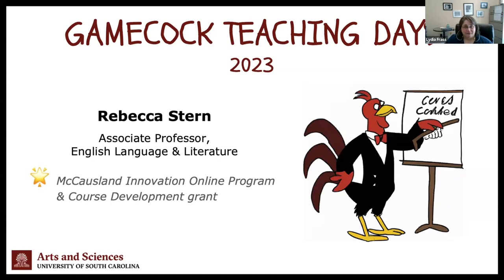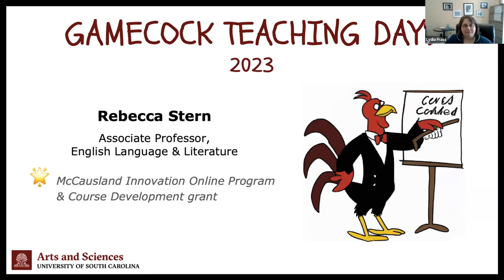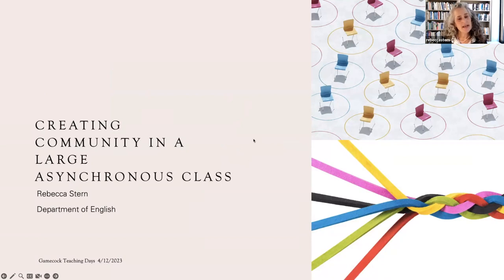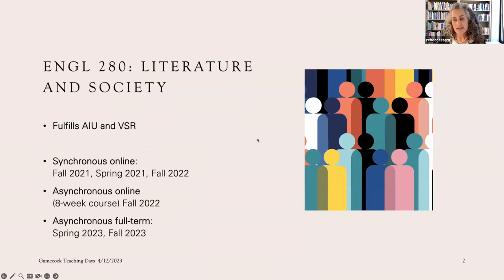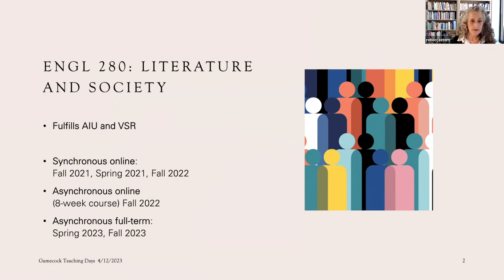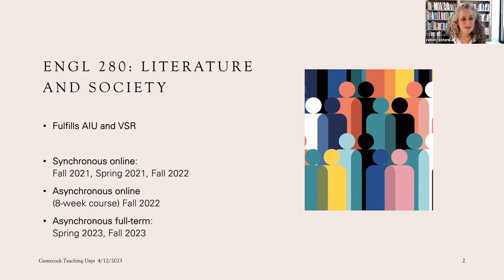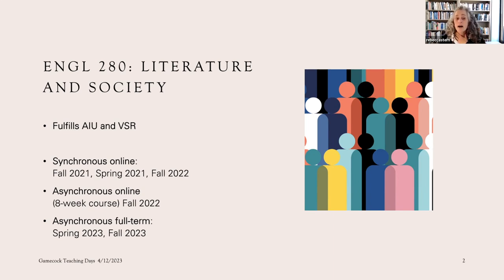Gamecock Teaching Days 2023: Rebecca Stern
Recording of Rebecca Stern's Gamecock Teaching Days presentation on using collaborative groups to build community in a large online English course.